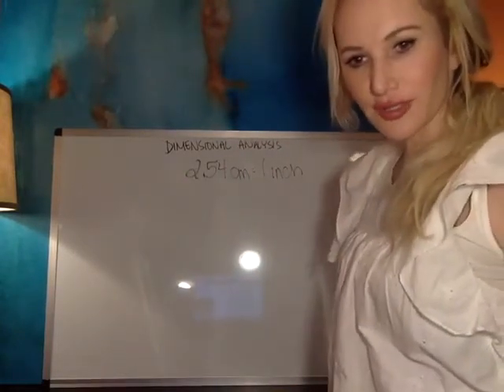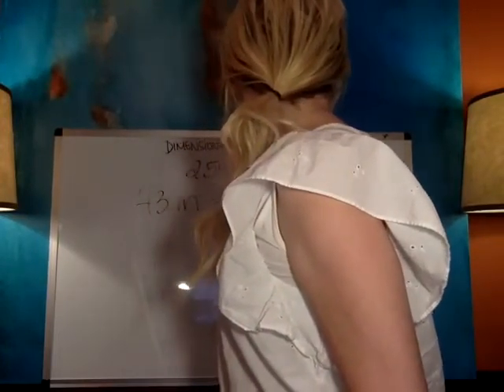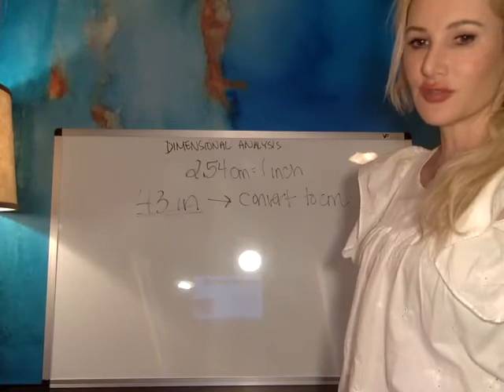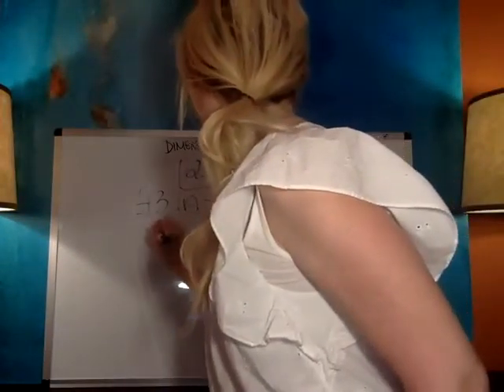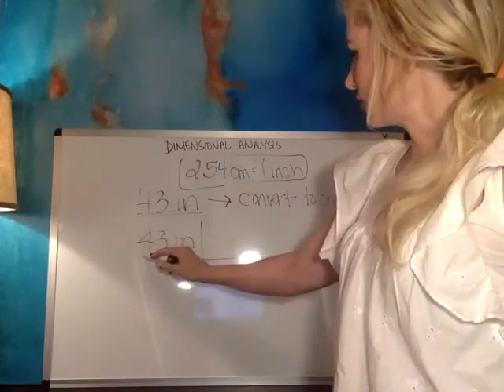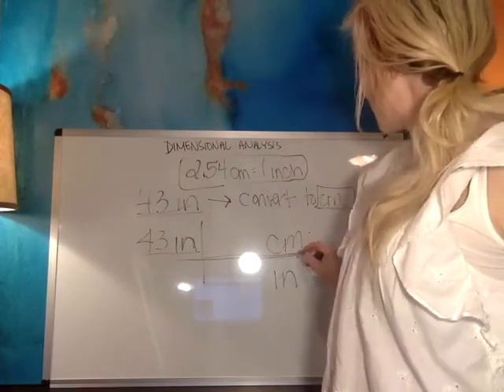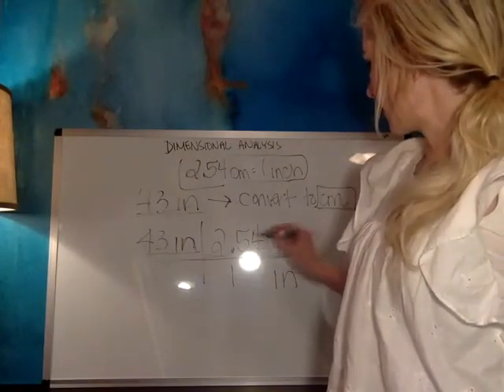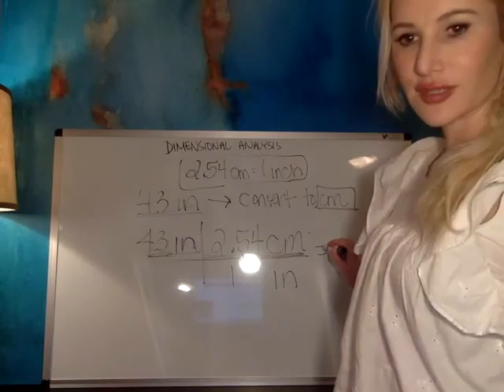Converting inches to cm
How to read conversions